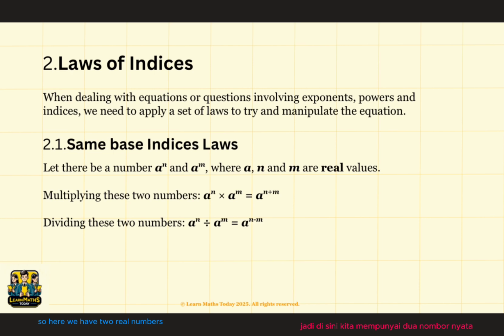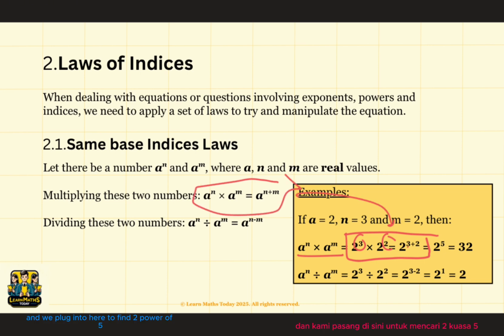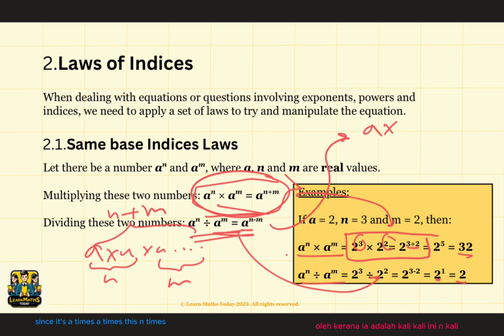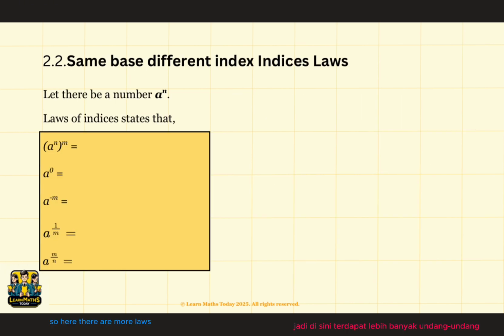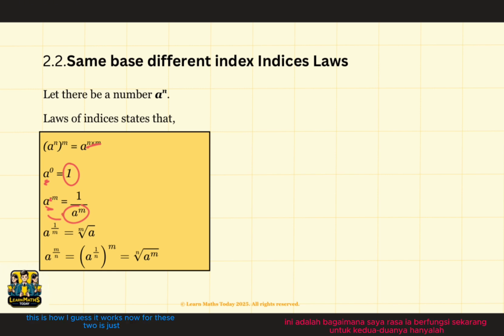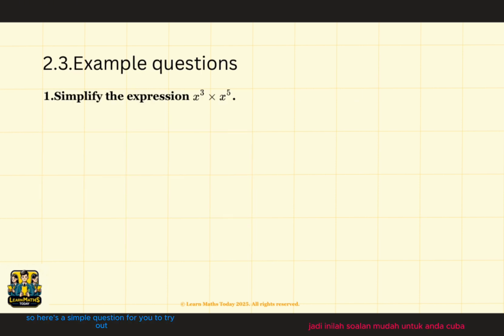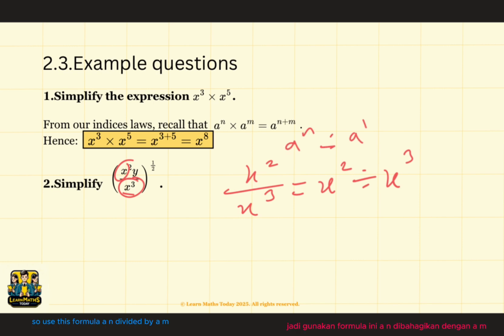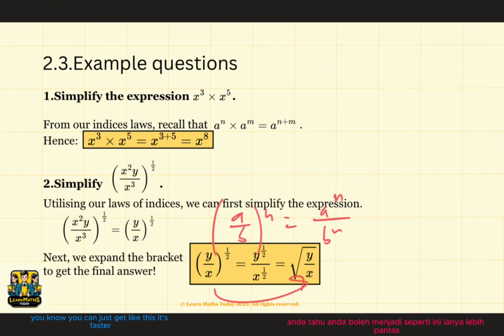Master the Laws of Indices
In this video, we unlock the powerful Laws of Indices that make complex calculations simple!
✅ The multiplication law: a^m × a^n = a^(m+n)
✅ The division law: a^m ÷ a^n = a^(m-n)
✅ The power law: (a^m)^n = a^(mn)
📝 Practice questions aligned with the Singapore O-Level Elementary Mathematics syllabus Mastering these fundamental laws will transform how you handle indices—making even the trickiest problems manageable. 👉 Unlock the power of indices—with LearnMathsToday!